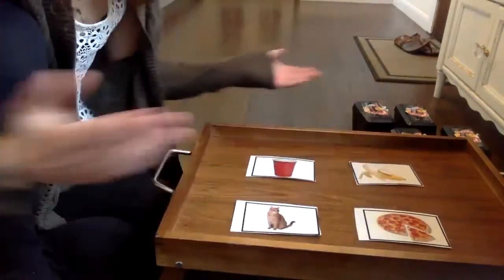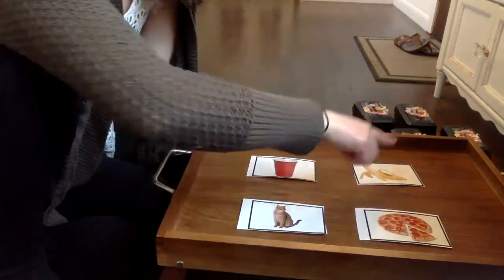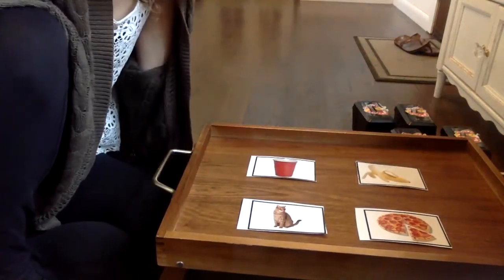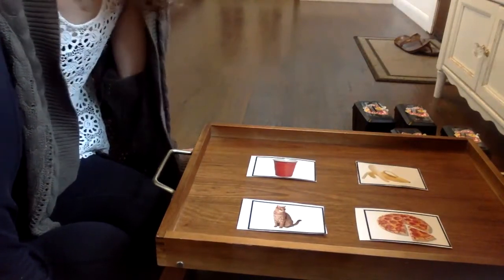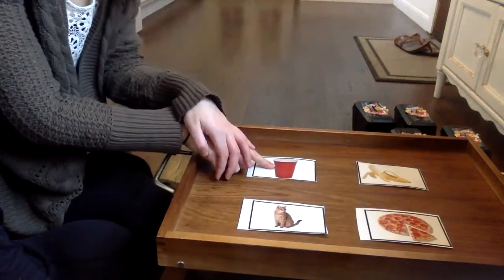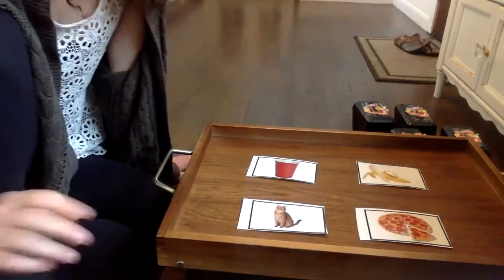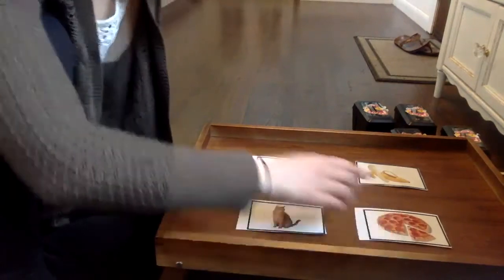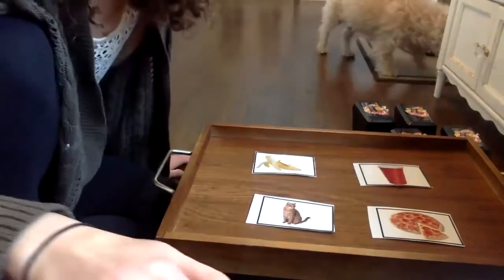LRFFC-Listener Responding by Feature, Function, Class Demo